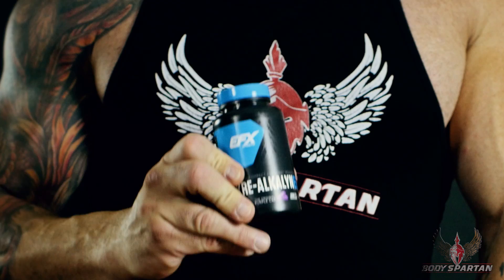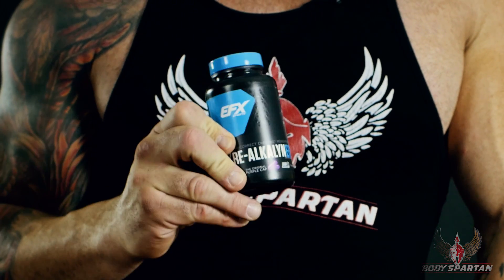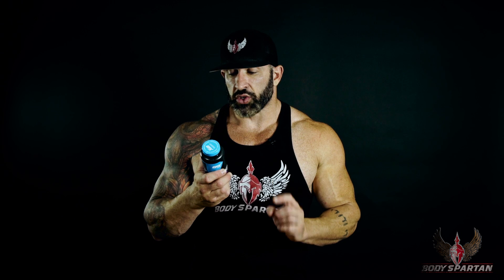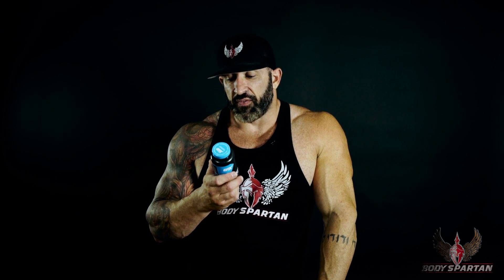Kre-Alkalyn Review | Creatine Supplement | Body Spartan Recommendations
- Body Spartan's Top Pick For Creatine Monohyrdrate.  Gabe explains why EFX Sports Kre-Alkalyn - PH buffered creatine monohydrate is the product of choice by many bodybuilders. Creatine Supplements are a must add to your workout routine.